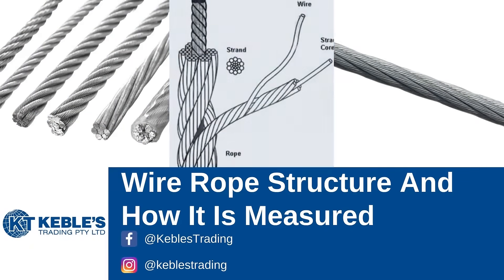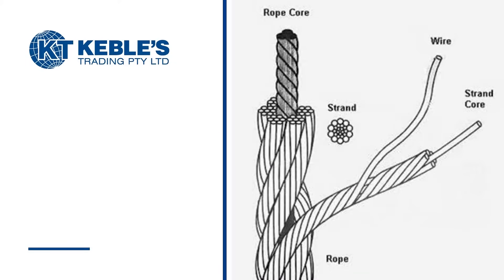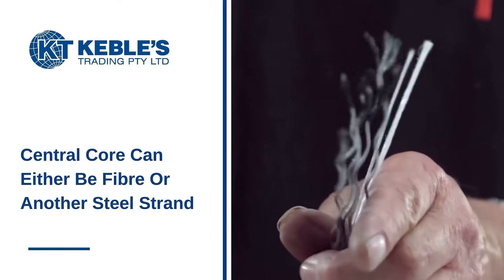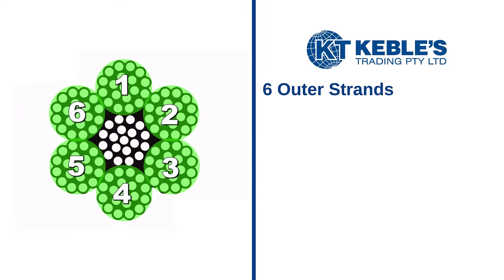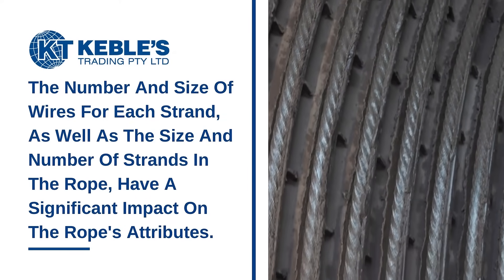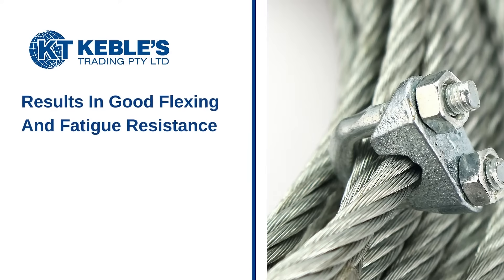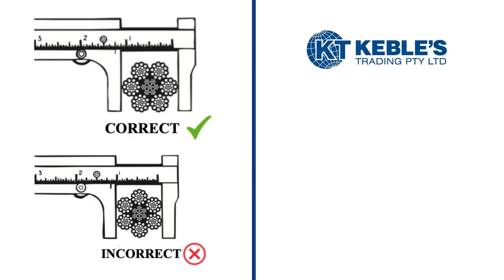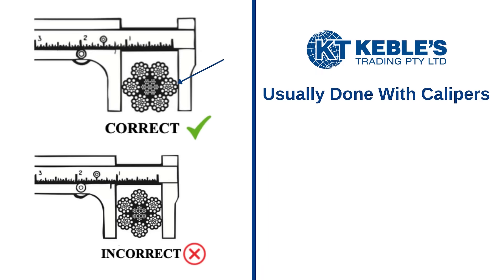How Wire Rope Is Structured & Measured - Keble's Trading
People often want to know how wire rope is Structured & how it is measured.

In this video, we will give you an insight into how wire rope is contracted & how it is effectively measured.

Wire rope is made up of a core, strand, strand code & wire itself.

Keble’s Trading is a leading supplier of building and industrial components. Our products range from high quality balustrade, handrails, glass and stainless steel fittings to industrial wire rope and rigging, chain, hoists, height safety, materials handling equipment and lifting equipment.